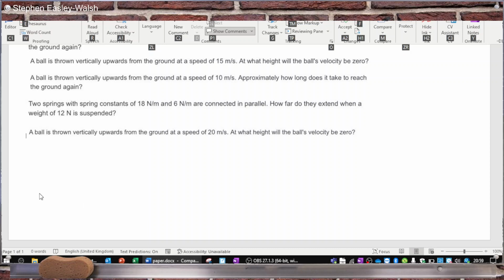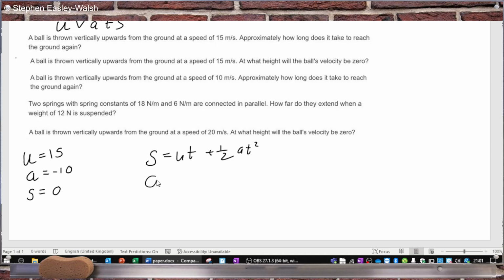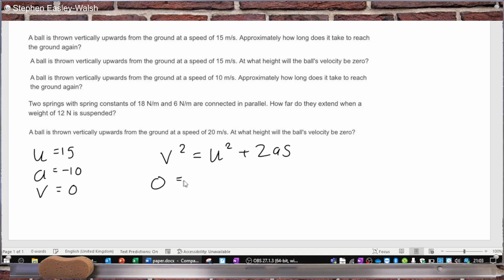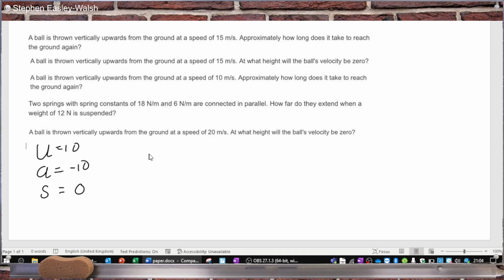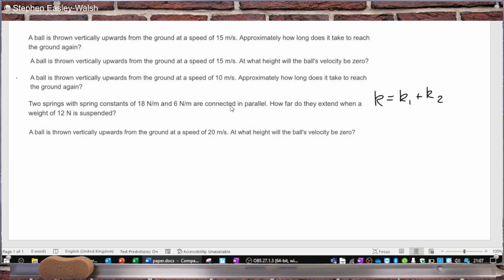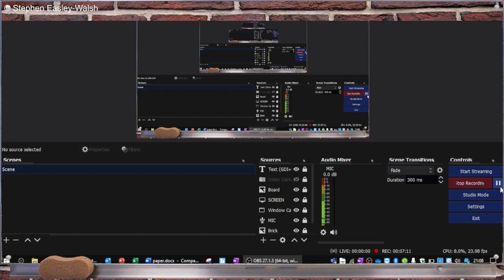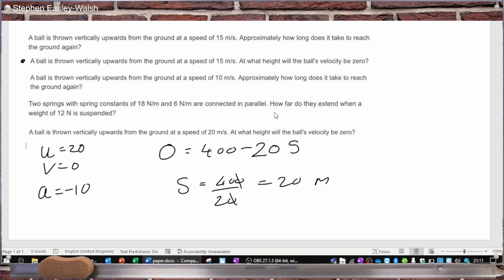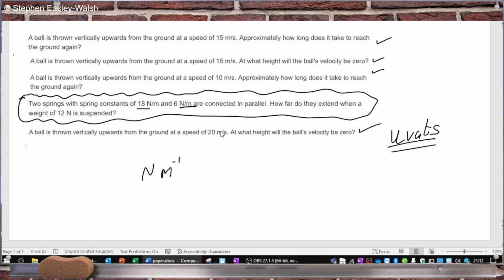Q and A from my Subscribers / 29-June-2022